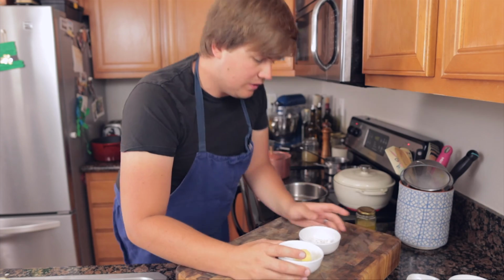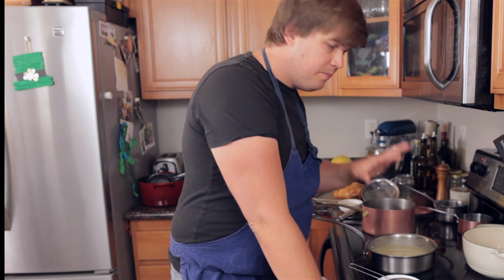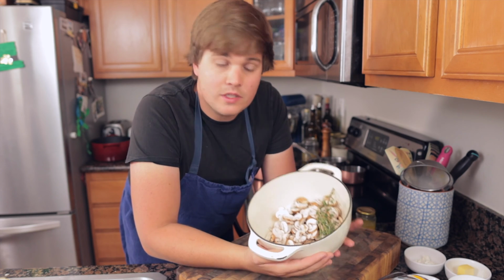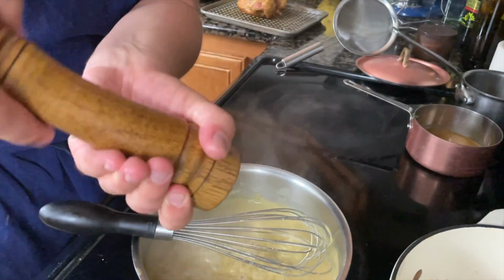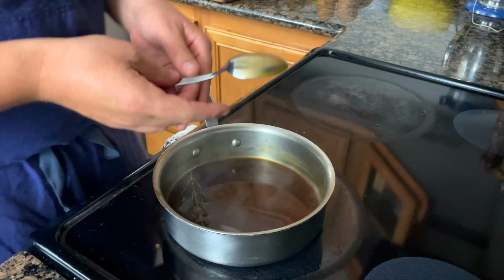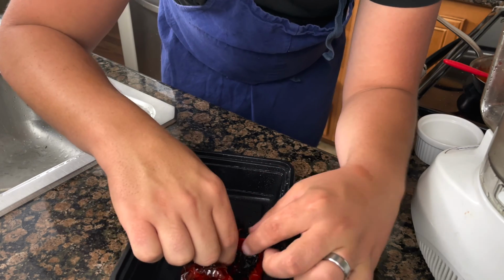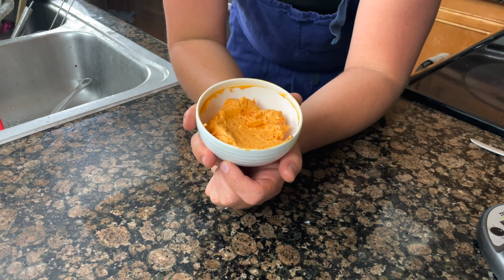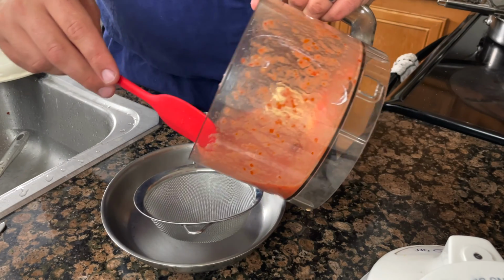Sauce Velouté with Derivatives - Five Mother Sauces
We are making Velouté with some derivative, Sauce Supreme and Sauce Allemande.

Mother sauce
Veloute
-8 0z stock
-10 g butter
-12 g flour
Make the roux by melting the butter and adding the flour. Warm the stock and add a little at a time. Cook till nappe.

Primary Derivatives- If using Supreme or Allemande as a finished sauce, finish with 1oz cold butter

Sauce Supreme
-125 ml Veloute
-60 ml stock
-30 ml mushroom liquid
-30 ml cream
Combine everything and cook till nappe.

Sauce Allemande
-125  ml veloute
-125 ml stock
-1 egg yolk
-60 ml mushroom liquid
-5 ml lemon juice
Heat veloute and stock and in a separate bowl mix egg yolk, mushroom liquid and lemon juice. Temper the yolk by adding a little hot veloute at a time.  add back to the pot and reduce by ⅓.

Derivatives
Aurore Sauce
-125 ml veloute
-20 ml tomato paste
-20 g butter
- Sherry vinegar to taste
 Add veloute and tomato paste. Cook till nappe and finish with butter and vinegar.

Tomato paste
-10 oz Tomatoes
-salt
blend together, then reduce on the stove
10 oz Tom = 40 g paste

Albufera Sauce
-125 ml supreme
- 10 ml glace
-10 g red pepper butter
-sherry tt
Add glace to to warm supreme and cook till nappe. Finish with redd pepper butter and sherry vinegar.

Red pepper butter
-60 g roasted pepper
-125 g butter, room temperature
Blend the peppers, then mix in room temperature butter and pass

Poulette Sauce
-60 g mushroom liquid
-125ml allemande
-1 oz butter
- Lemon juice t.t.
- Parsley t.t.
Reduce mushroom liquid by half. Add in allemande and cook till nappe. Finish with butter, lemon juice and parsley.

Chapters
00:00 Veloute
00:22 Sauce Supreme
00:42 Sauce Allemande
01:24 Poulette Sauce
01:37 Albufera Sauce
03:04 Aurore Sauce